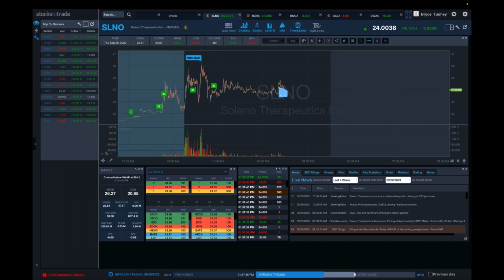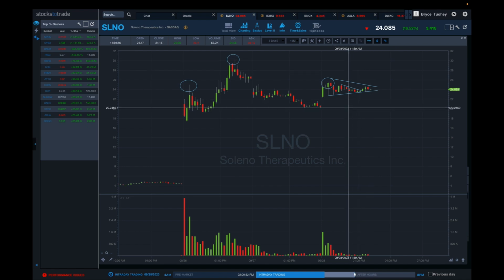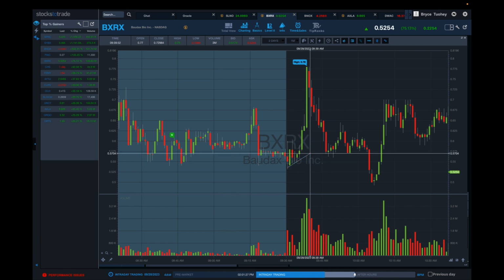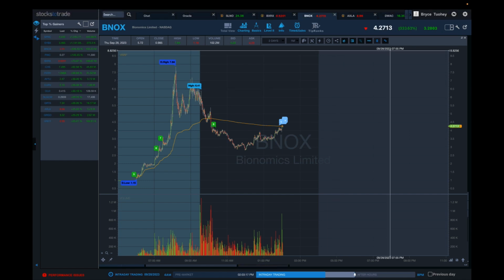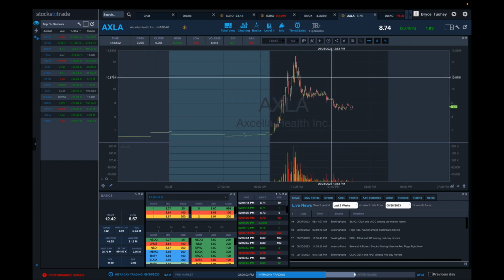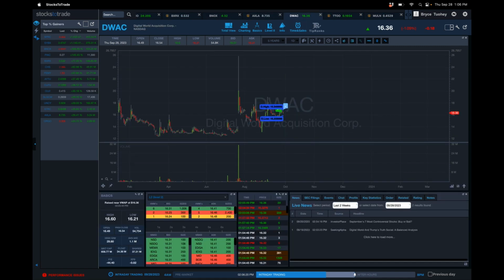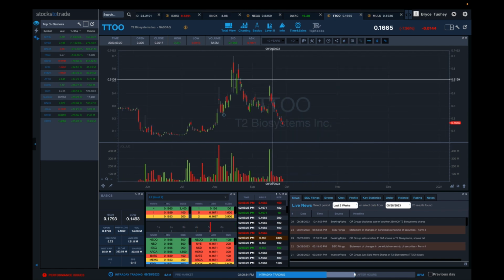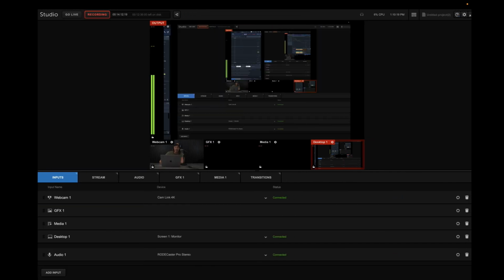Is the Market Crash Causing a Lot of Volatility? | Small Cap Recap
⭐️ Hop in StocksToTrade LIVE! We go live daily for FREE

From a potential government shutdown to increased debt, there’s a lot going on that’s causing some market turmoil. We’re seeing a ton of volatility in small caps ad Bryce Tuohey is here to break it all down. Plus, don’t miss his insight into some potential swing trade opportunities he’s keeping an eye on. Tune in!

Stocks mentioned: $SLNO, $BXRX, $BNOX, $AXLA, $DWAC, $NEGG, $TTOO, $MULN, $LIFW

🆓 Get FREE updates!

⚠️ (**Results not typical or guaranteed. Past performance is not indicative of future returns and financial investing is inherently risky.)

*Tim Bohen/Bryce Tuohey teach skills others have used to make money. Most who receive free or paid content will make little or no money because they will not apply the skills being taught. Any results displayed may be exceptional. We do not guarantee any outcome regarding your earnings or income as the factors that impact such results are numerous and uncontrollable.